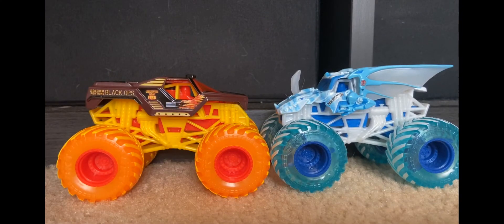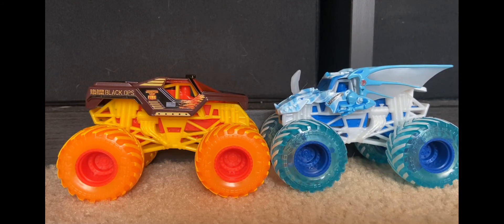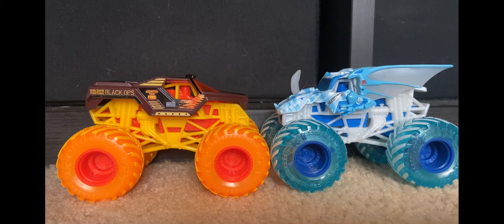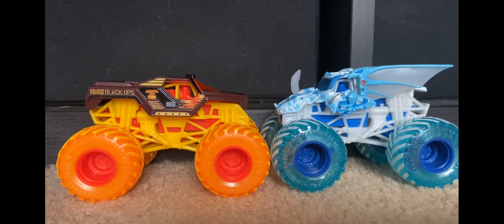Sign Up Series 18- The Racing Out Of The Room Edition Field Of Trucks!